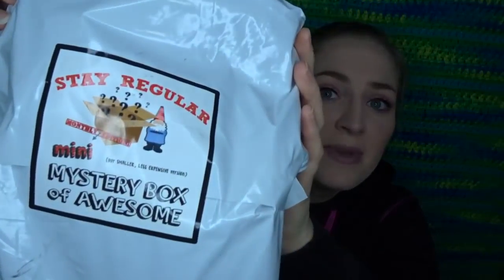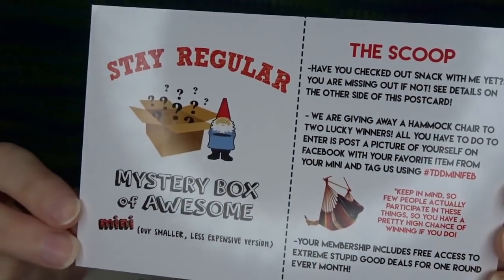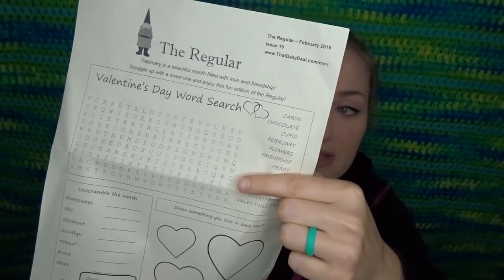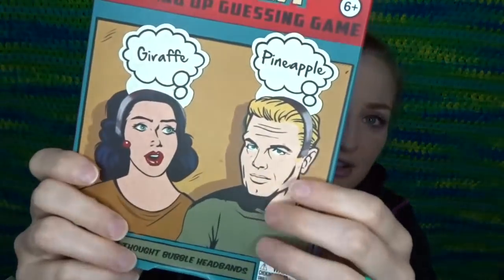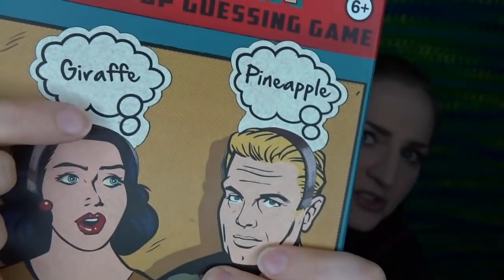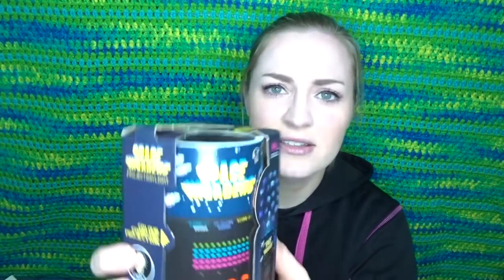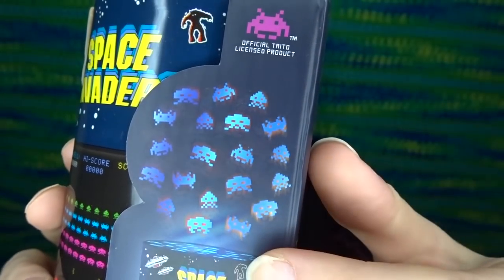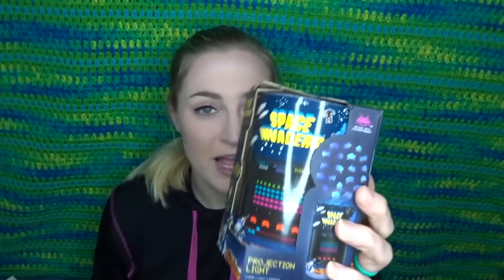Mini Mystery Box of Awesome | February 2019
$9.99/month

--Mini Mystery Box of Awesome sent this package to me for free, but all opinions are my own!

📦Subscriptions that I Unbox:
Ipsy
Boxycharm
Glossybox
Peaches & Petals
Degusta Box
Snack With Me Box
Mini Mystery Box of Awesome
Adore Box

✅Rebate Apps I Use:
🔷Checkout 51
🔷SavingStar

Editor: Pinnacle Studio Ultimate